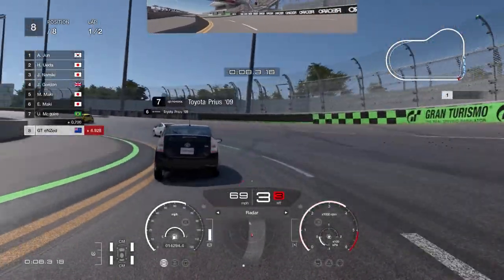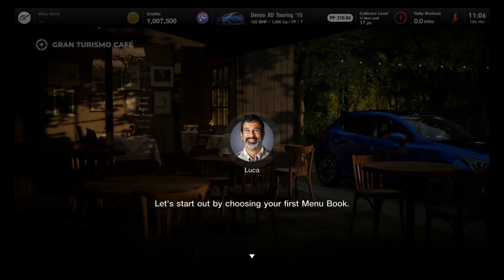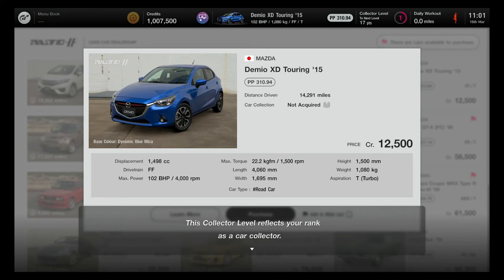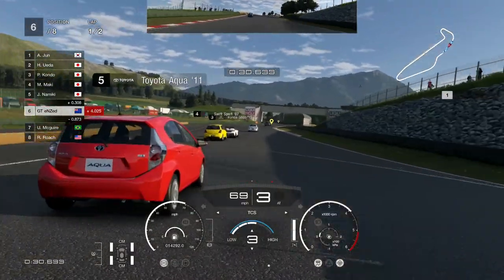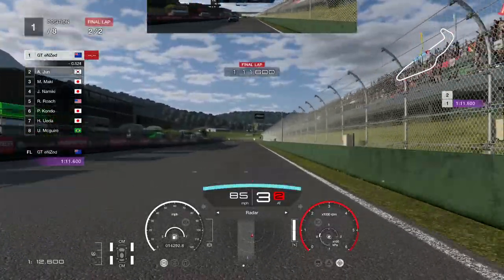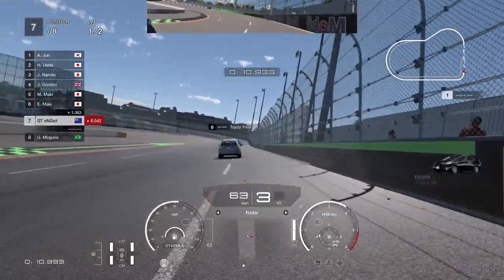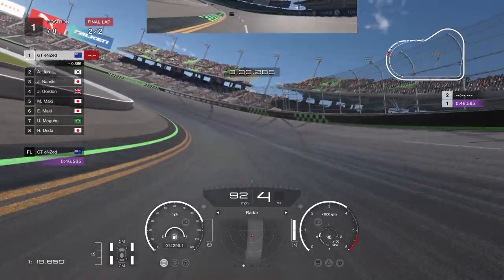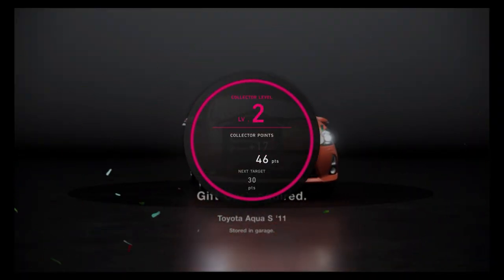Gran Turismo 7: Café Menu Book Guide: No.1 Collection: Japanese Compact Cars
Quick Gran Turismo 7 guide for how to complete the Menu Books from the GT7 Café. This episode is for Menu Book No. 1 - Collection: Japanese Compact Cars. Collect your first three cars plus gameplay & race highlights.